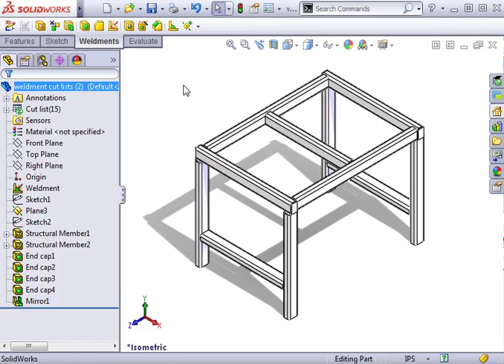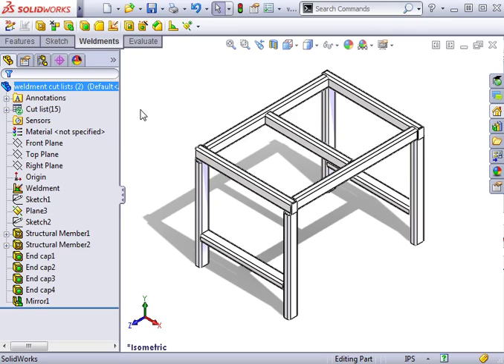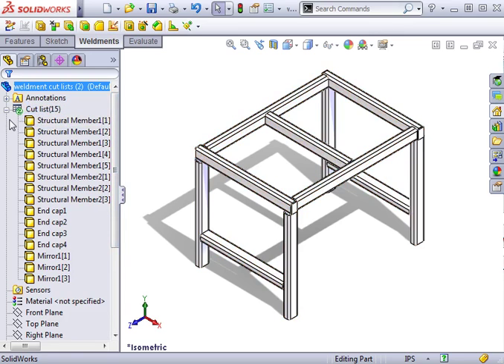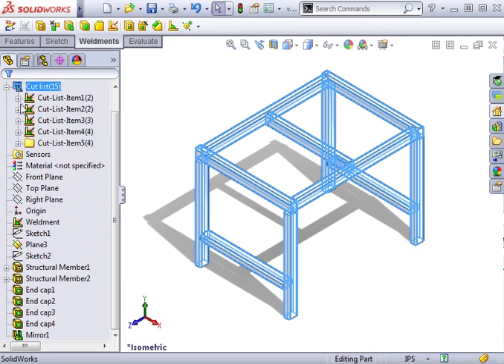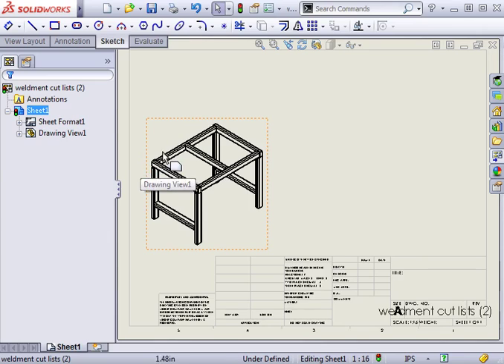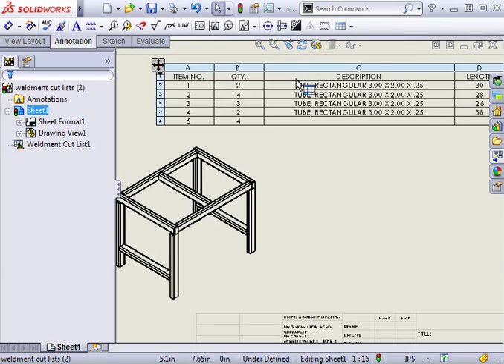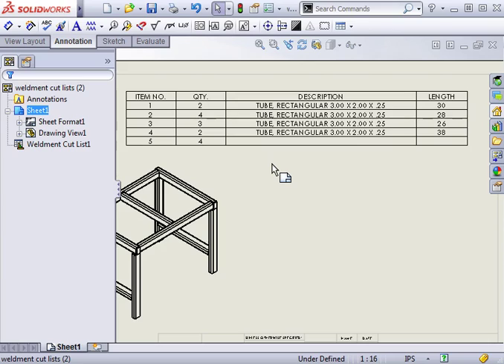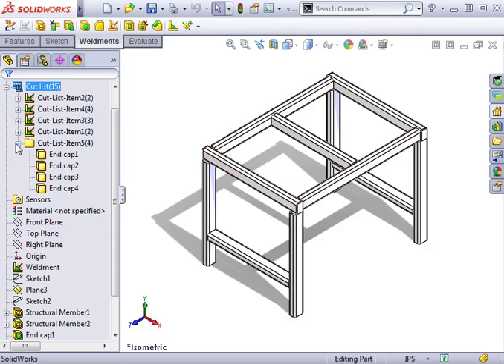01 Weldments 10 Cut Lists Part A